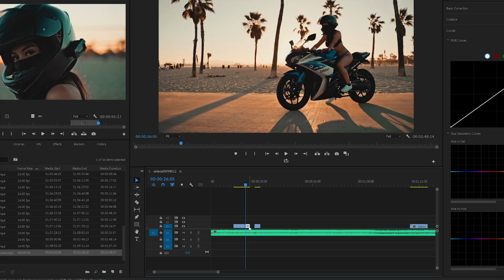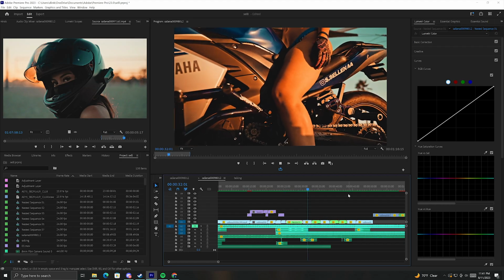Shooting Banger Videos in 2023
How to shoot banger Reels and TikToks.

Model: @s.sellenaa

Gear
Sony A7siii
Canon EOSR
Sigma 18-35 f1.8
Sigma 70-200 f2.8
Canon 16-35 f4 L
Canon 24-70 f2.8 L
DJI Ronin RS2 Combo
DJI Mavic Mini 3 Pro
Polar Pro Bag
Shure SM7B